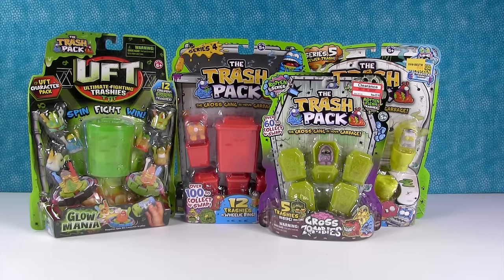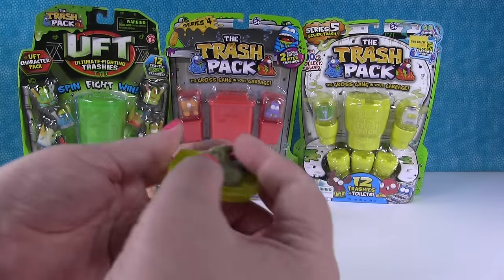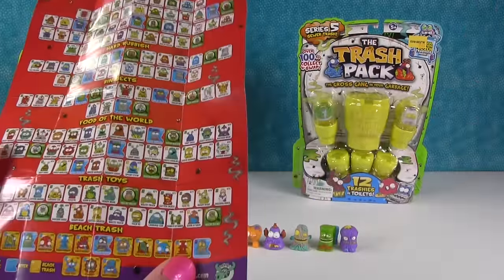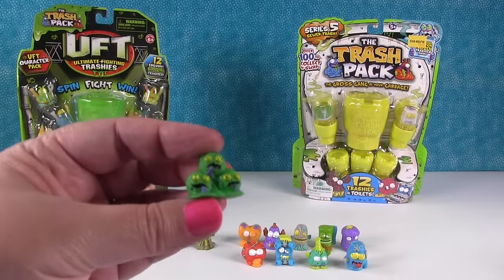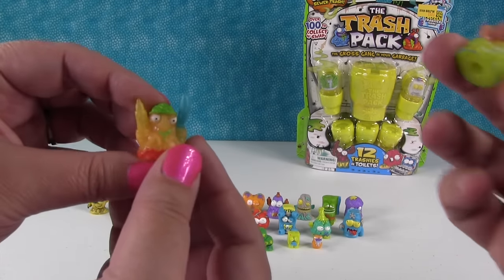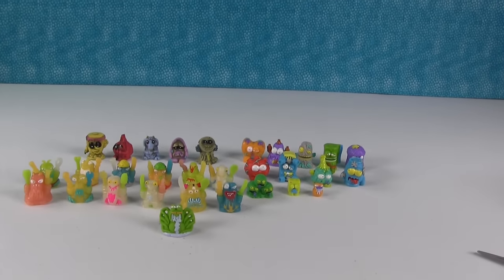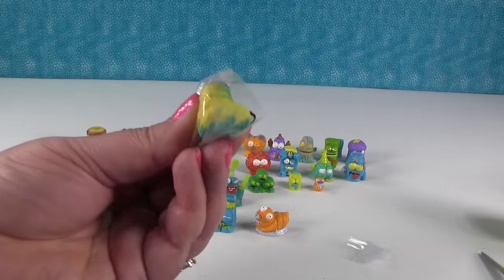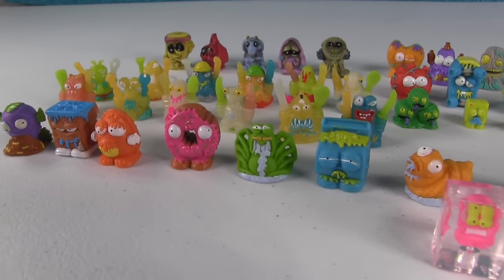Trash Pack Zombies UFT Series 4 5 12 Pack Opening Toy Review | PSToyReviews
You asked for it so we are bringing you another Trash Pack opening.  Today we have 4 packs from the UFT Ultimate Fighting Trashies, series 4, series 5 & Rotten Zombies.  Which Trash Pack character is your favorite?